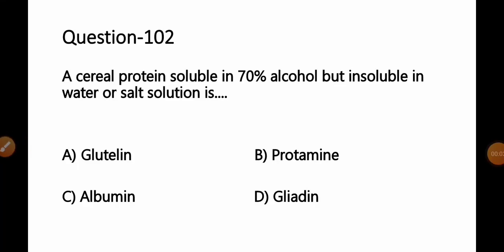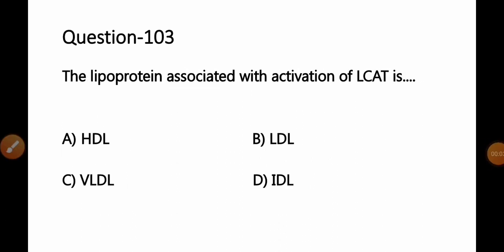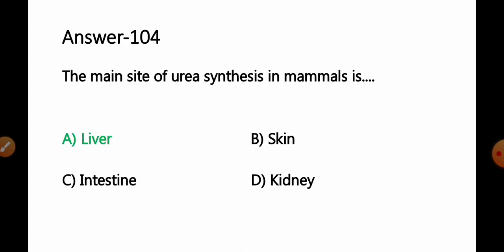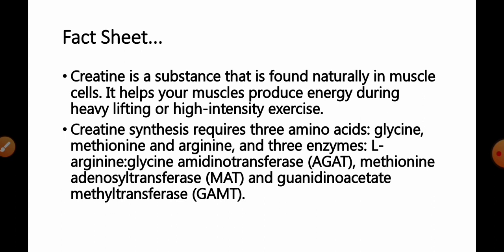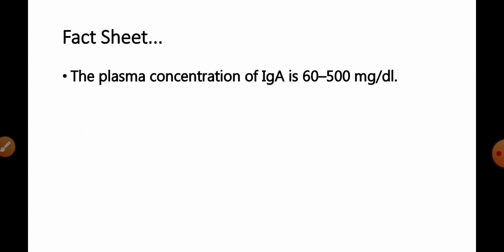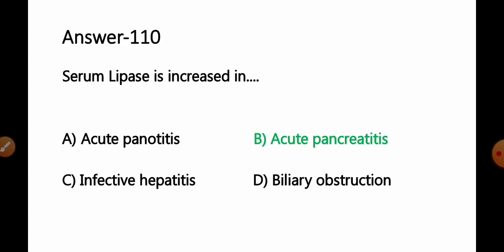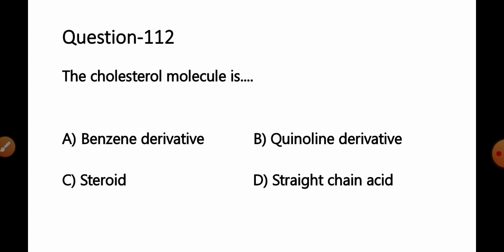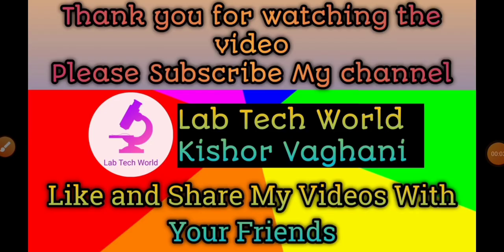HPSSC Lab Technician Question Paper 2022 Part-6 with solution AMC Lab Technician Question Paper 2022